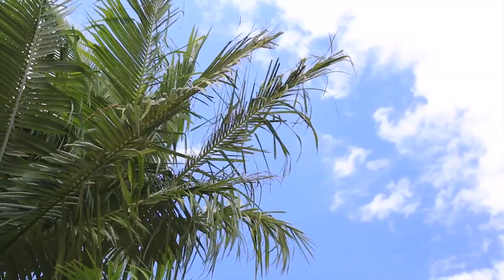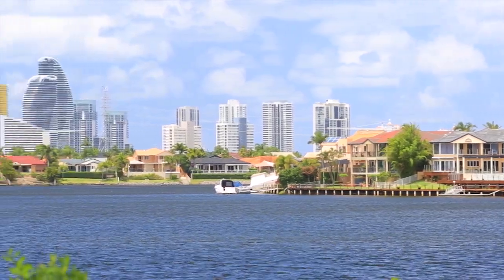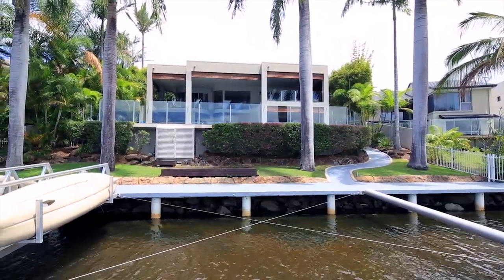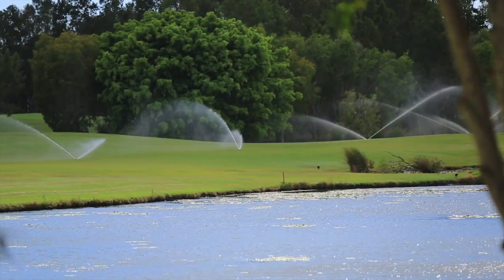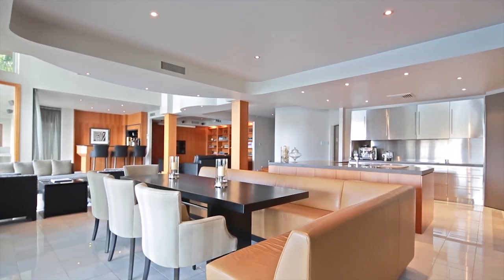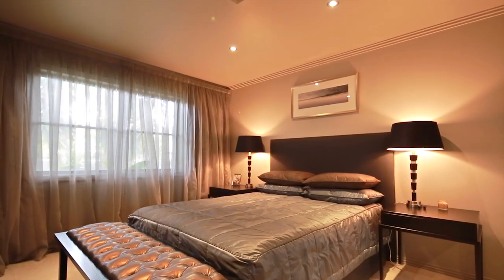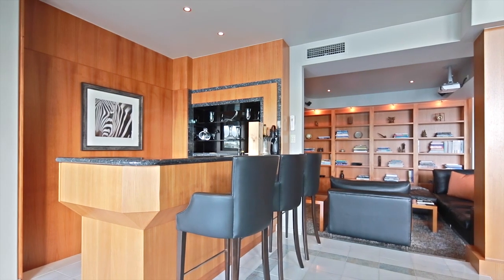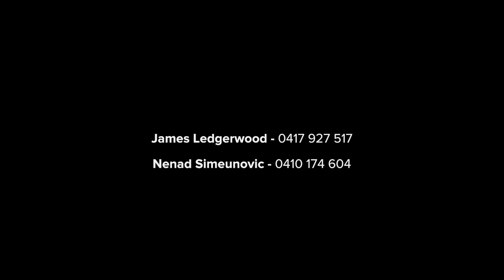12 San Simeon Drive Clear Island Waters 4226 QLD